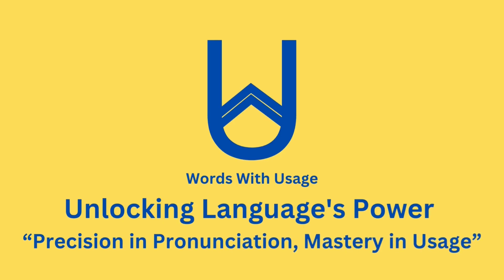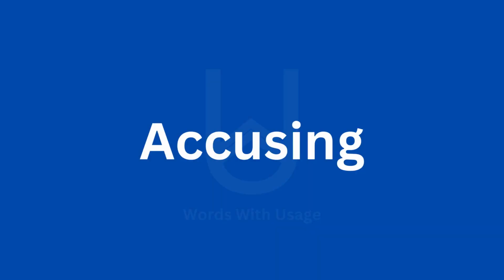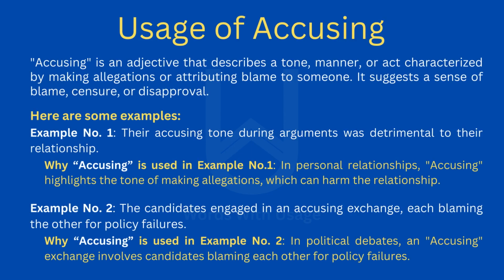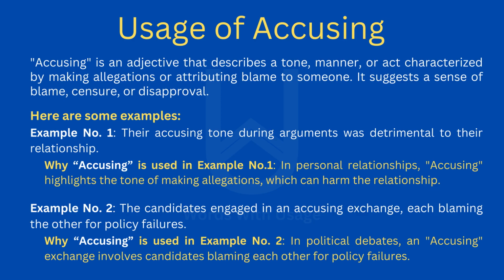How to Pronounce Accusing | How to use it? (Correctly)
Welcome back to Pronunciation Mastery! In this video, we're unlocking the secrets of "Accusing." We'll break down its pronunciation, ensuring you articulate it perfectly and with confidence.

Pronouncing "Accusing" may seem tricky, but with our guidance, it's a skill you can easily acquire. We'll provide a step-by-step tutorial to ensure your pronunciation is on point.

But pronunciation is only half the story. Knowing how and when to use "Accusing" is equally vital. Whether you're engaged in discussions about relationships, disputes, or everyday conversations, this word is a powerful tool to express blame or criticism. Real-life examples will demonstrate its applications, making you adept at incorporating it into your speech.

By the end of this video, you'll not only have mastered the pronunciation of "Accusing" but also understand how to effectively utilize it in various contexts, elevating your communication skills.

Do you have other words or phrases you'd like us to explore in the Pronunciation Mastery series? Share your suggestions in the comments, and we'll be there to enhance your pronunciation and language skills.